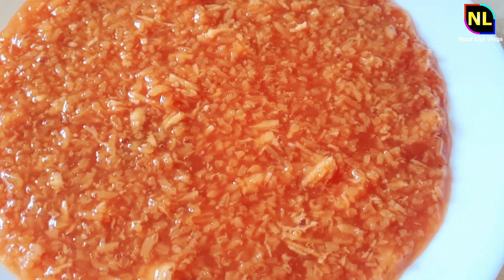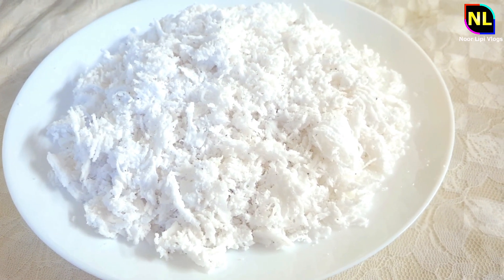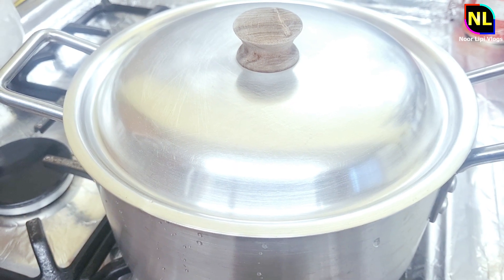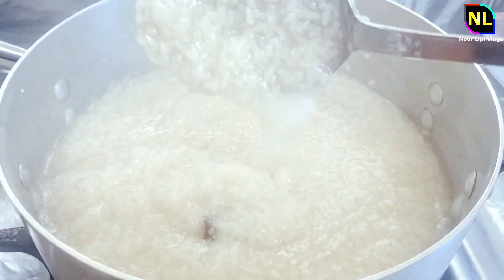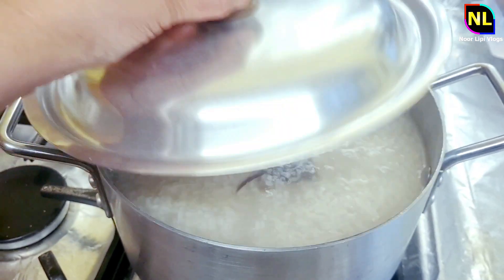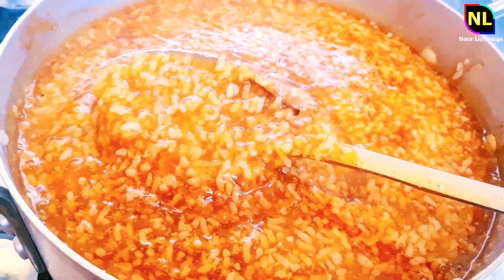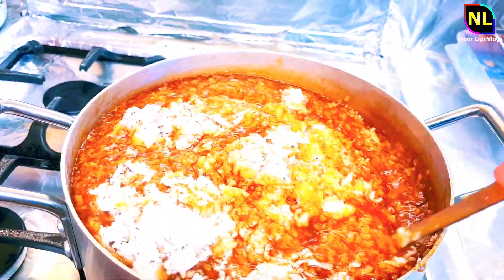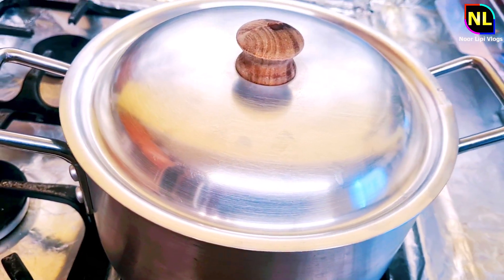STICKY RICE PUDDING 🍚 বিন্নি চালের পায়েশ🍚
Sticky rice pudding

Ingredients:

Sticky rice
Molasses
Shredded coconut
Bay leaf*
Cinnamon stick*
Salt*

*Optional

Method:

First wash the rice and leave to the side for overnight night, the next day place in a cooker and add the optional ingredients. Once that's done put on high heat and boil till water has evaporated. When the water has evaporated, add more water and leave on medium heat for maximum of 30 minutes. After that add molasses and leave to cook for another 5 minutes. Now add shredded coconut and leave to cook 2-3mins. Once that is done, switch the cooker off and it is ready to serve.

You may eat this straight away but if not place in the fridge to keep fresh and eat when suits you. Just heat it up for roughly 20 seconds and you are good to go.